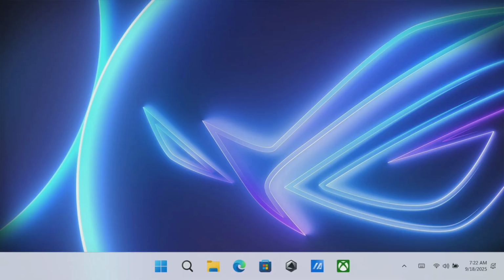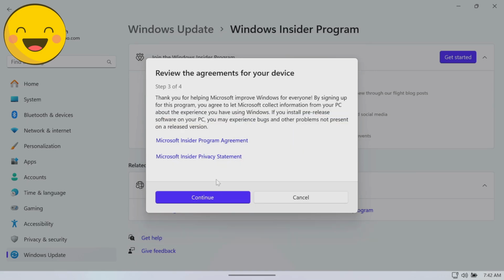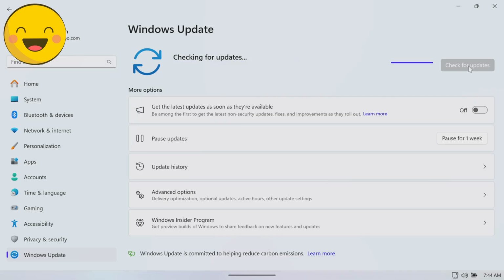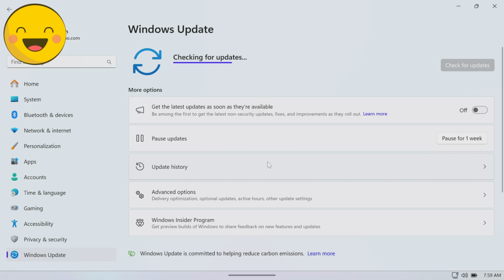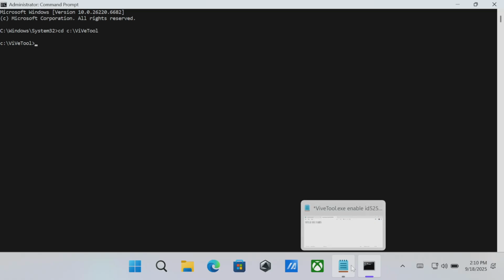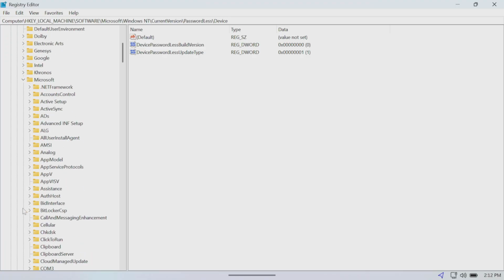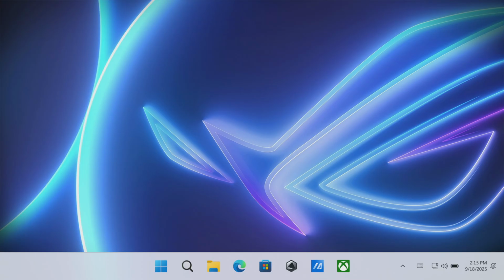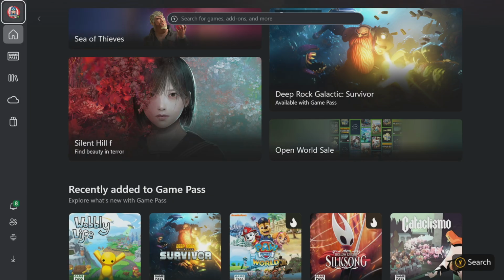Xbox Full Screen Experience Tutorial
You asked for it:
This is the tutorial for getting The XBOX FULL SCREEN experience working on your handheld.

First off Here is the SOURCE of my tutorial from Reddit
(🫡 to the original poster):

(make sure to choose the version that works for Intel or AMD chips)

Commands you need:
ViVeTool.exe /enable /id:52580392
ViVeTool.exe /enable /id:50902630

Open Registry Editor (regedit):
go to Computer\HKEY_LOCAL_MACHINE\SOFTWARE\Microsoft\Windows NT\CurrentVersion\OEM
look for "DeviceForm"
If it's there look for it to say 2e or 46 depending on the decimal or Hexadecimal setting.

After that: reboot and check for the "Full Screen experience" in settings under Gaming.

All music found in this video is Courtesy of Riot Games